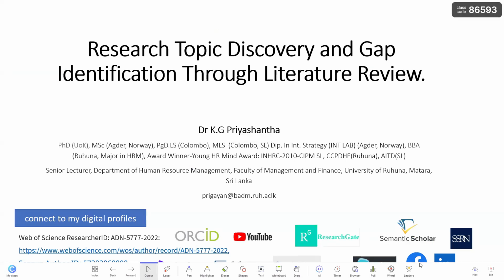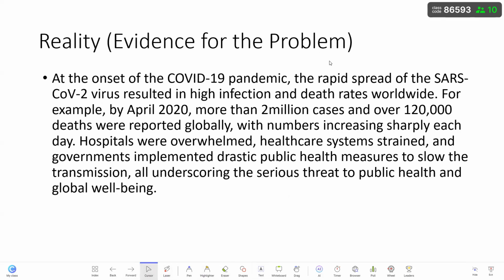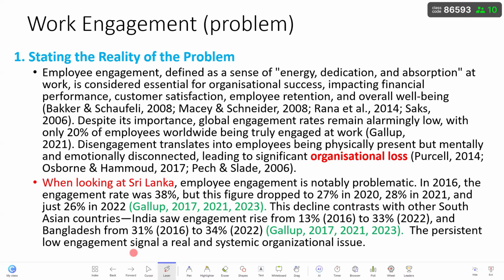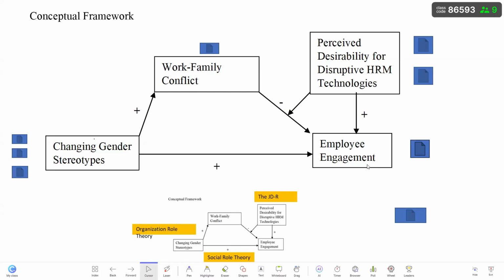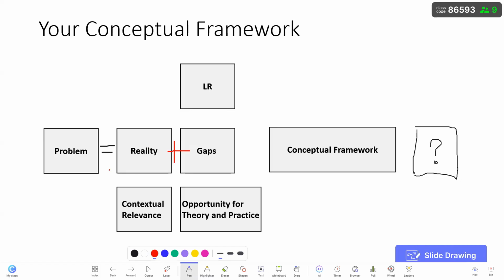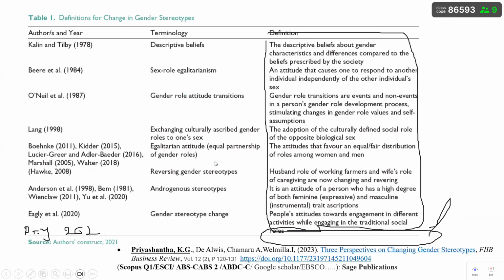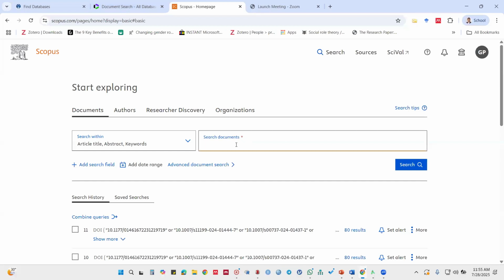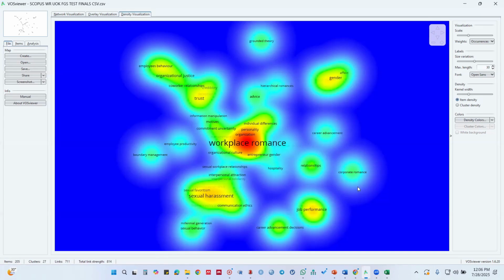Research Topic Discovery through Literature Reviews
Zotero/Mendeley Reference Managers
Database Access Login (paid databases (Scopus, WoS..)

Recommended Articles for SLR: for reading and citation